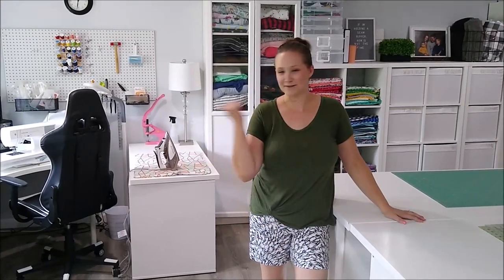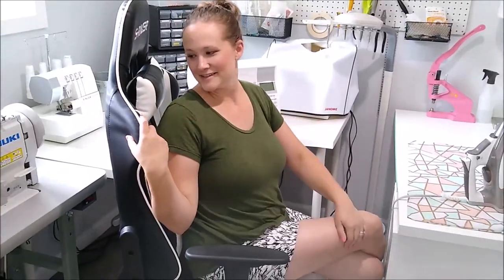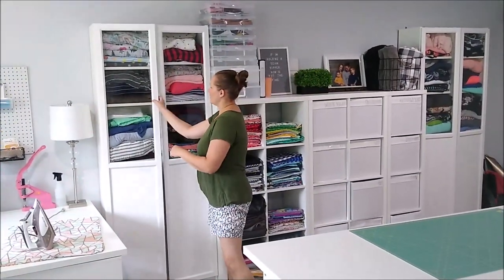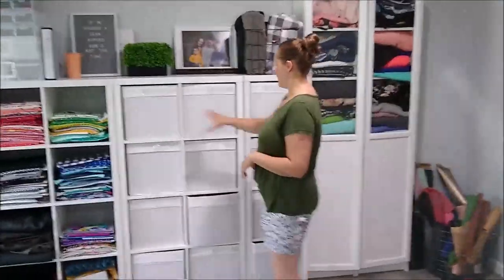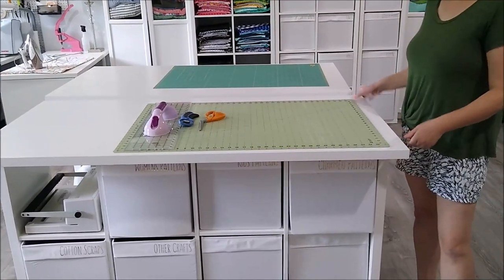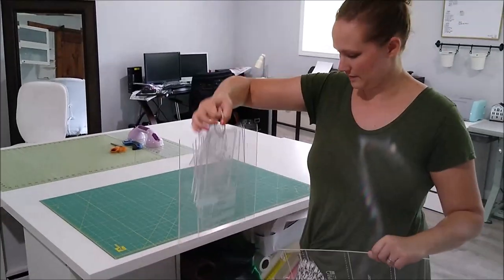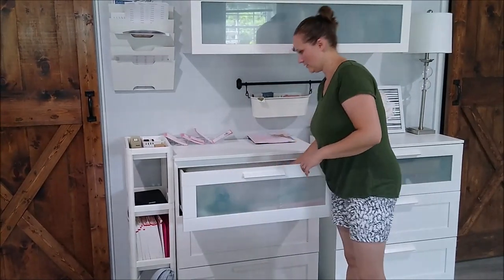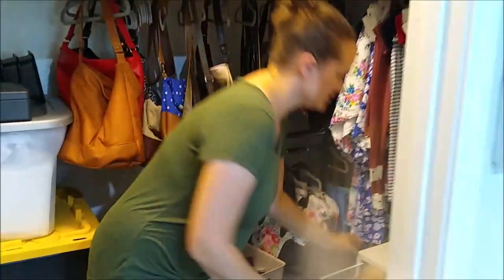Sewing Room Tour- 2020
Join me in a tour of my sewing room! As a small business owner, my sewing room is multi-purpose. Get a tour of the whole space including my shipping station!

handmade baby clothing, swaddles & more
coming soon. Learn to sew!